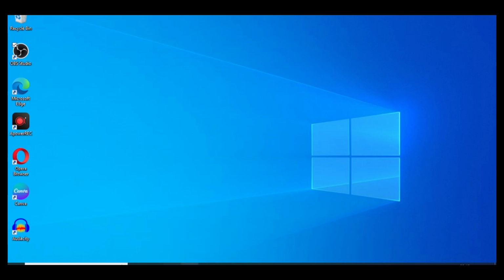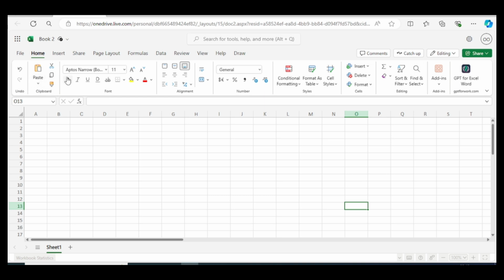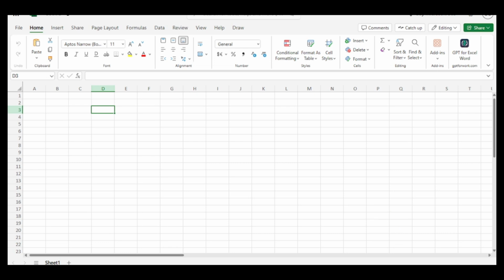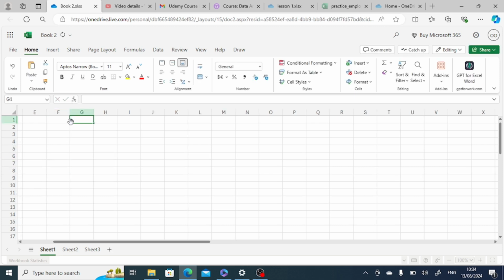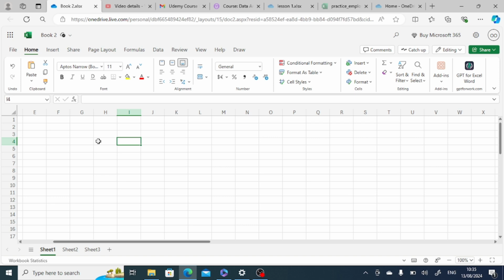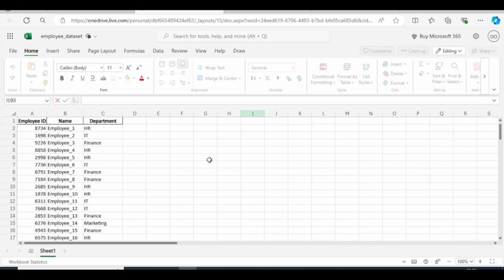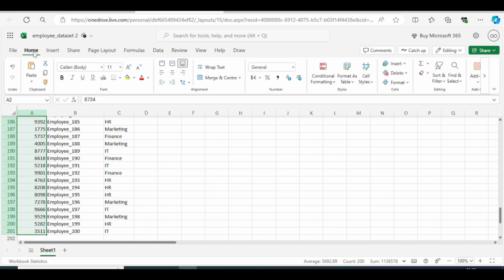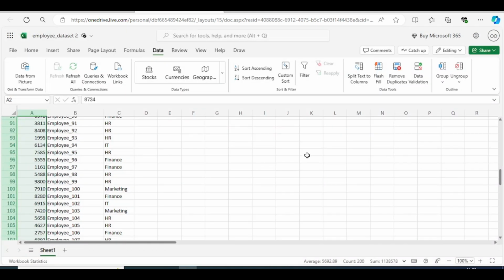Mastering Excel Basics: Navigating the Interface & Removing Duplicates | Step-by-Step Guide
Welcome to our Excel tutorial for beginners! In this video, we’re diving into the essentials of Excel, starting with an overview of the interface and showing you how to navigate like a pro. We’ll also tackle one of the most common challenges in data management—removing duplicates in Excel. Whether you're new to Excel or just brushing up on your skills, this video will equip you with the foundational knowledge you need to work more efficiently and confidently in Excel.